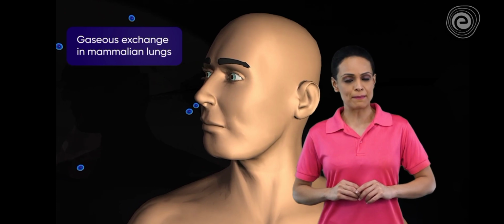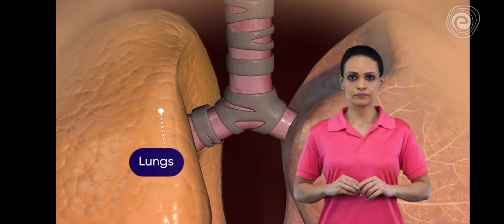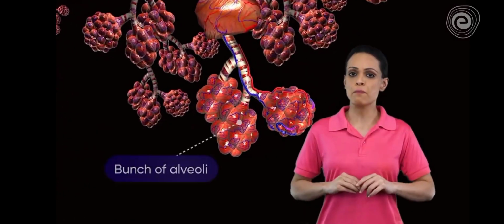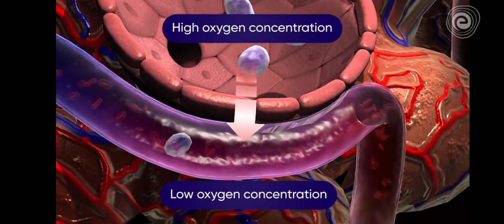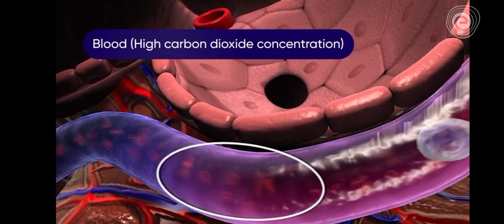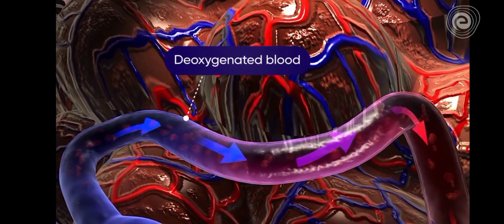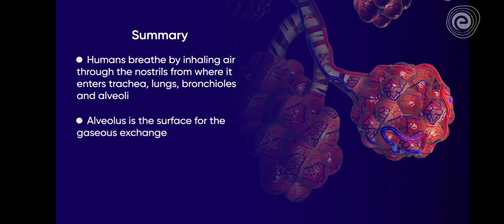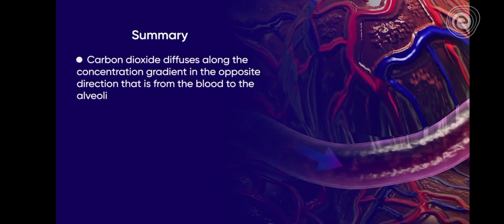gaseous exchange in mammalian lungs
alveovi are the primary site of the exchange of gases .exchange of gases also occurs between the blood and tissue O2 and CO2 are the gaseous exchange in these sites by the simple diffusion mainly based on the pressure or concentration gradient the solubility of the gases as well as the thickness of a membrane involved in the diffusion or also some important factor that can affect the rate of diffusion.